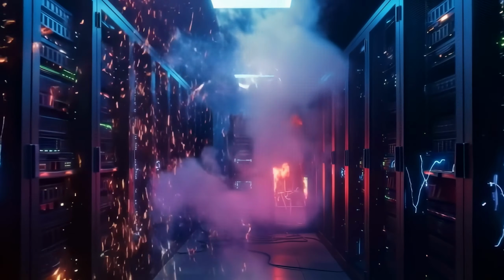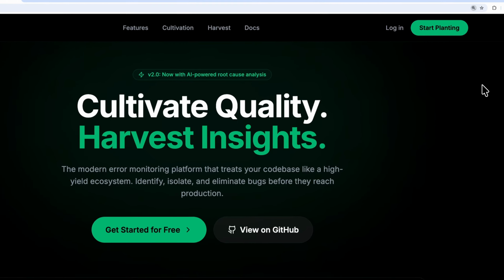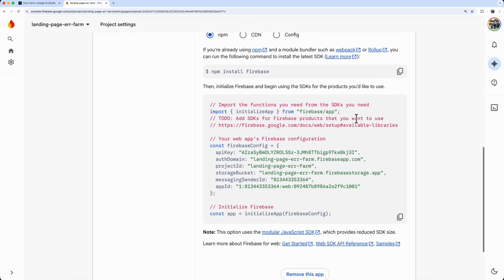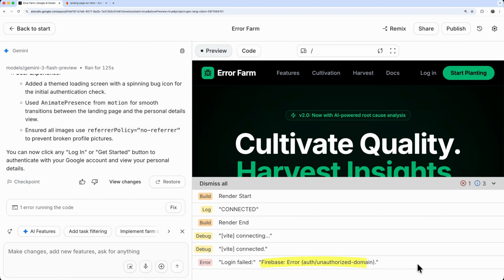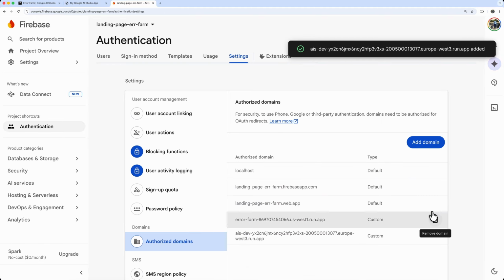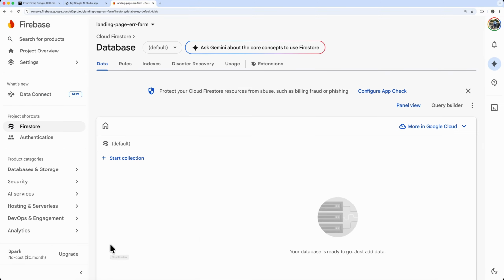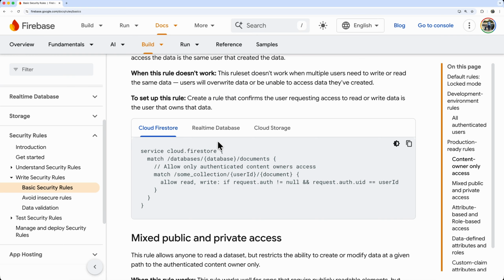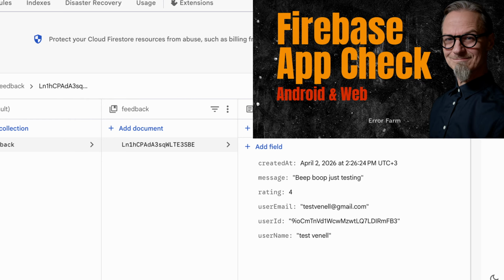Google AI Studio: Create Web App with Auth & Database (Firebase)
In this video, I'll show you how to set up a Firebase database and Google Authentication for a web app directly in Google AI Studio. I'll walk you through creating a landing page with Gemini, configuring a Firebase project, and authorizing domains for a secure login flow. You'll see exactly how to implement Cloud Firestore and define security rules so users can safely store their own data. I'll also compare Firestore and Realtime Database rules to help you choose the best fit for your project. This tutorial is perfect for anyone looking to build a functional, secure web application with minimal friction.

Chapters
0:00 - Intro
1:14 - Google Auth Configuration (Firebase)
5:30 - Firestore and Firebase Realtime Database Configuration